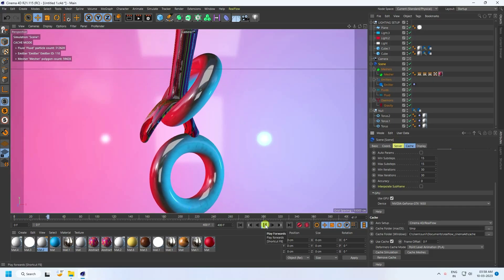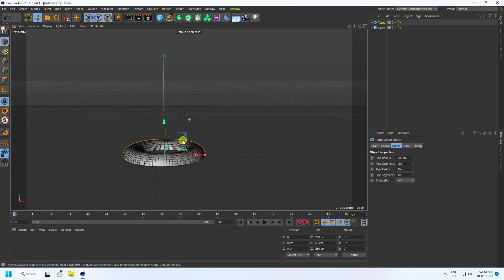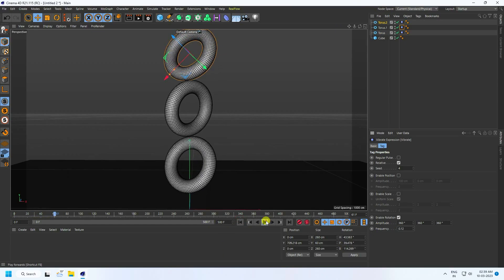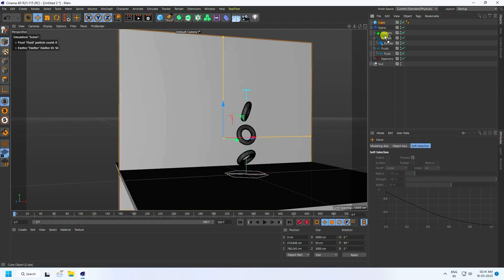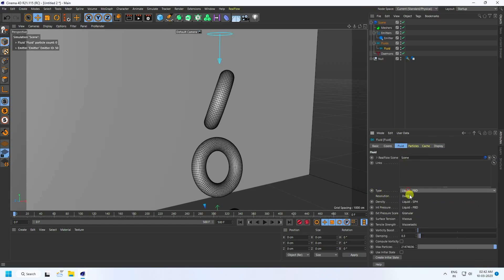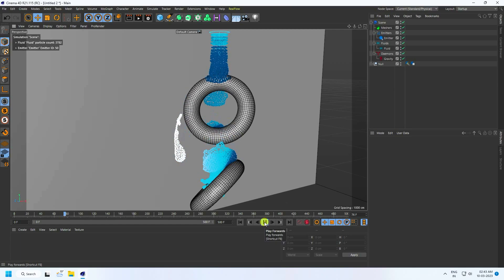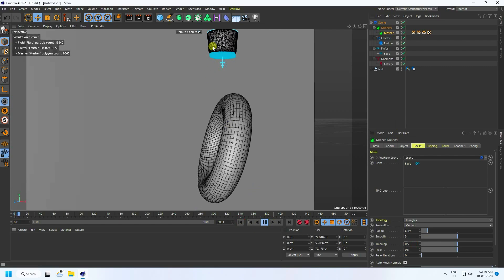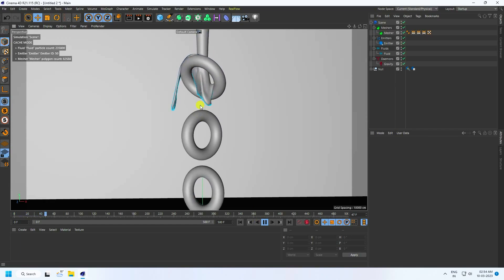Cinema 4D Realflow Tutorial - Create Melt & Liquid Animation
Hello Everyone, in this cinema 4d tutorial, I will teach you how to create Melt & Liquid, Water animation using real flow plugin. It's a really smooth animation so watch this tutorial and learn cinema 4d, also guys you can download my project file from my website only for learning, not for sale. Thank You